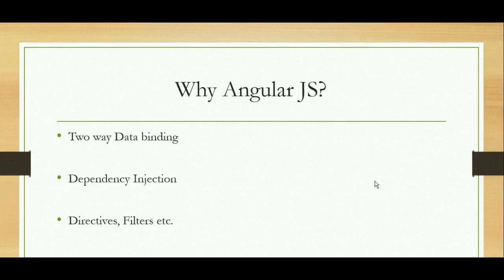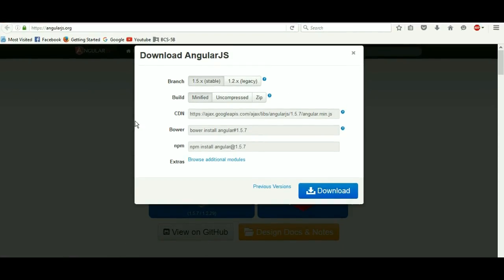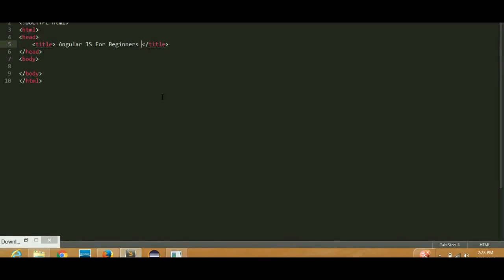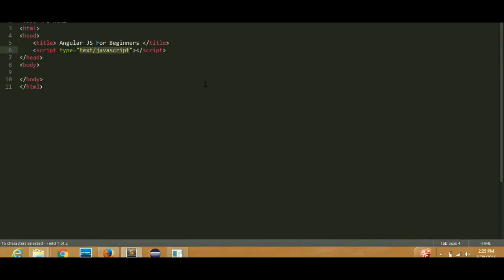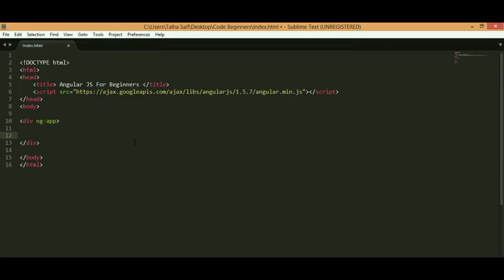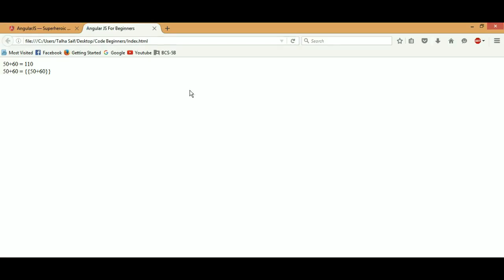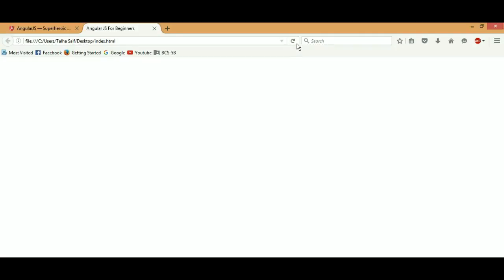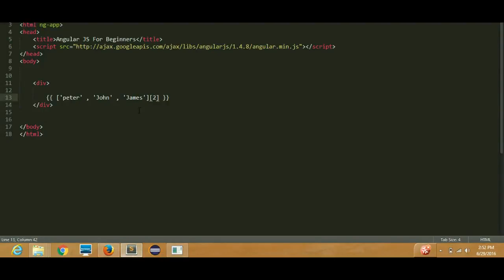AngularJS Tutorial#0: Introduction to AngularJS (With Examples)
In this video, Angular JS is briefly explained and also code examples are given.